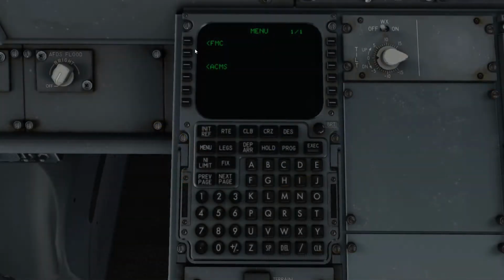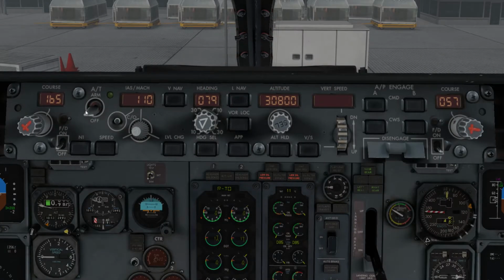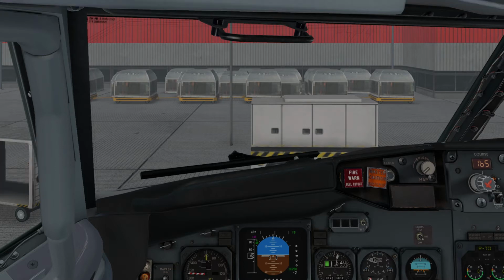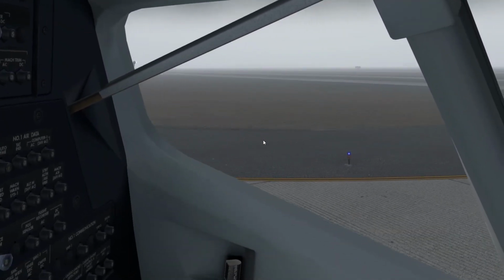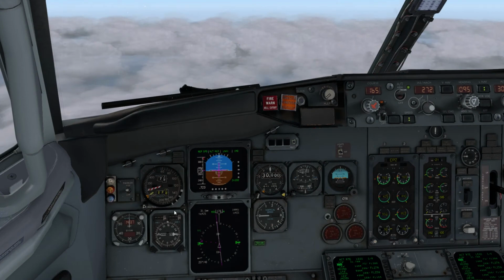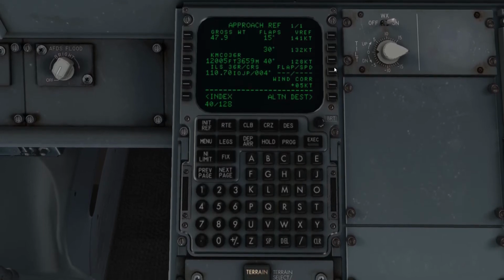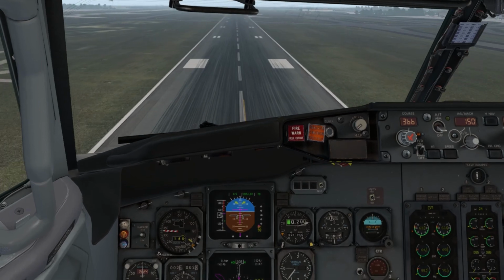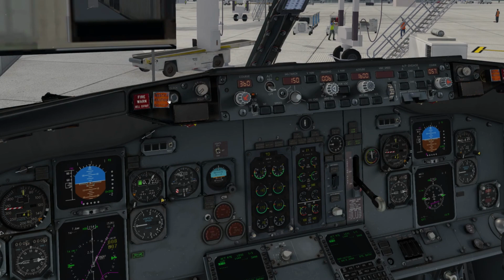X-Plane 11 - IXEG 737-300 - Atlanta ✈ Orlando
Hello guys what is going on! Welcome to a brand-new video! I am going to a camp next weekend and won’t be posting that Saturday, however, I did go ahead and pre-record a video that will be posted this Friday.